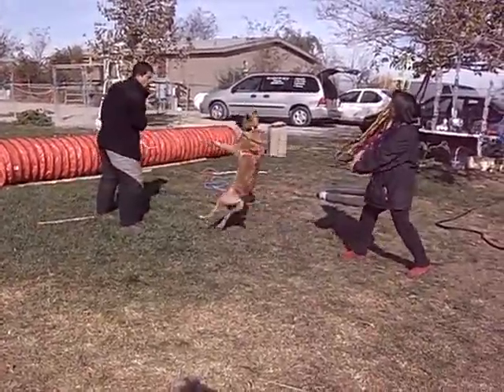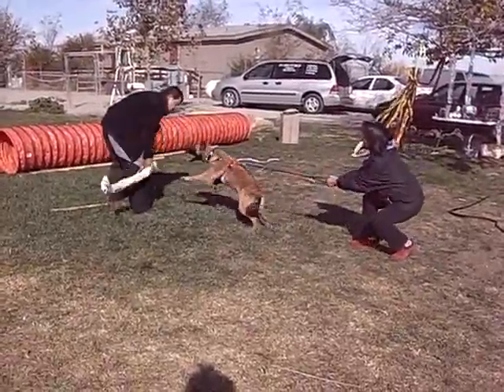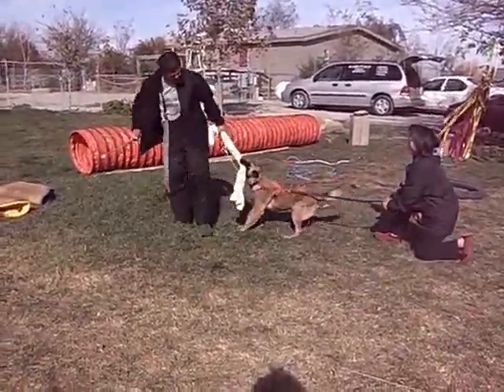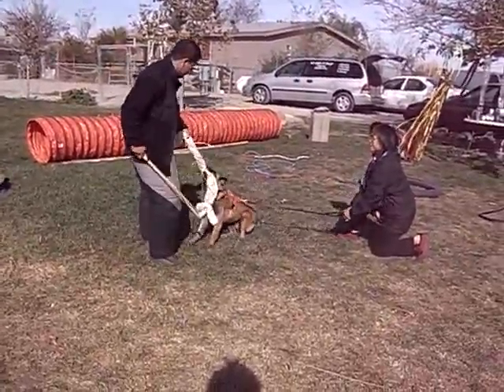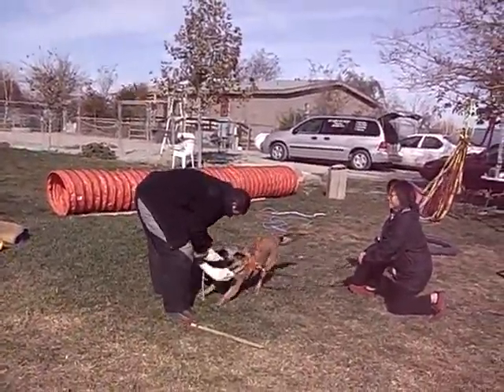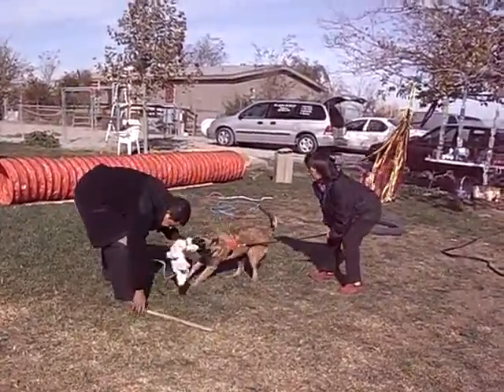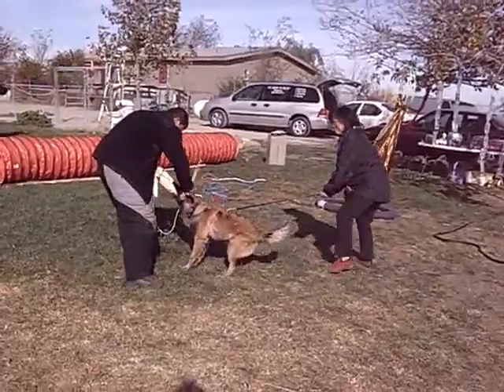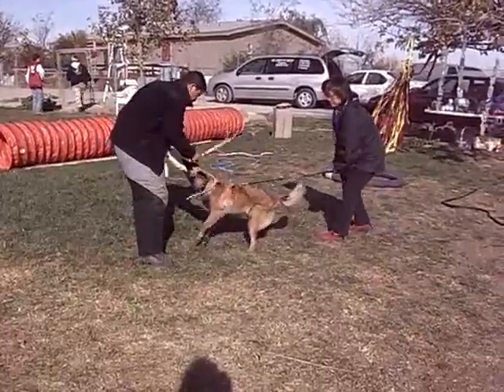Haiku 3 protection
Haiku Protection 3